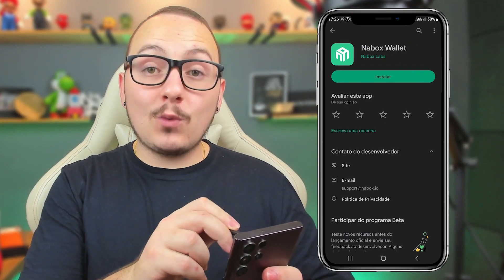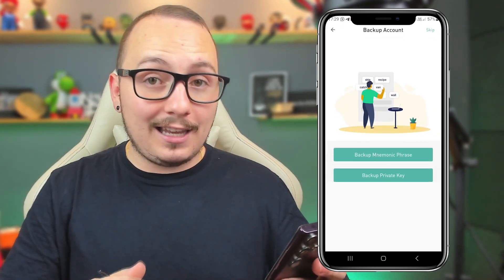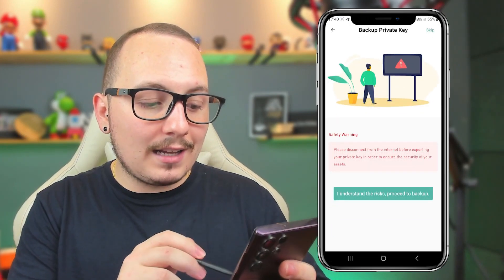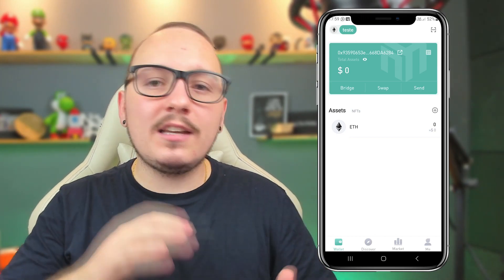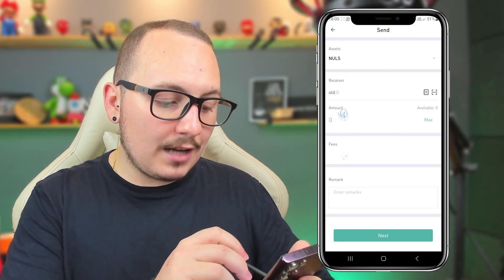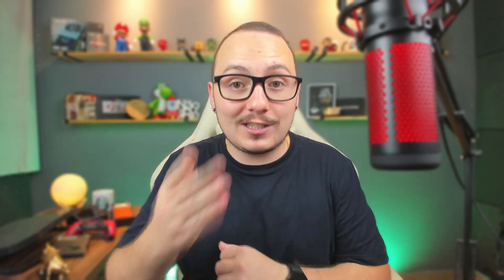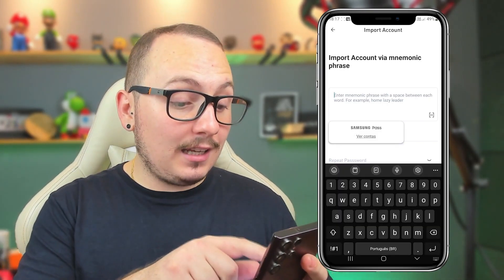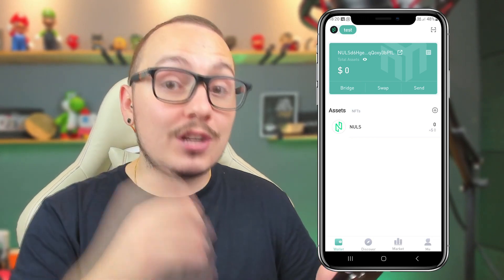NABOX WALLET ON MOBILE - CREATE - BACKUP AND RECOVER WALLET - FULL GUIDE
( This video was originally dubbed from Portuguese to English )